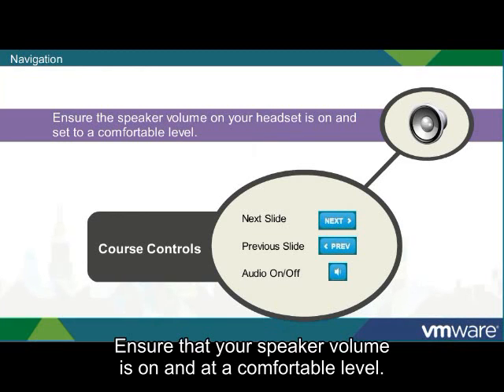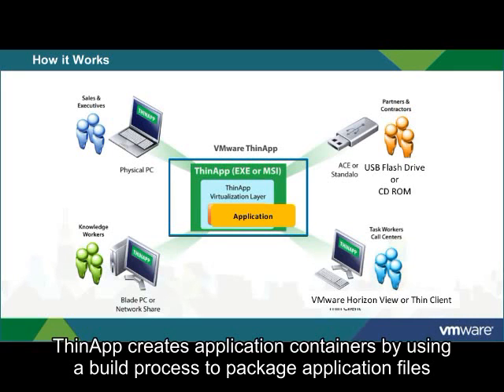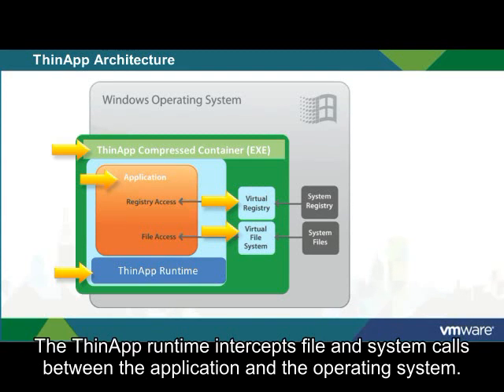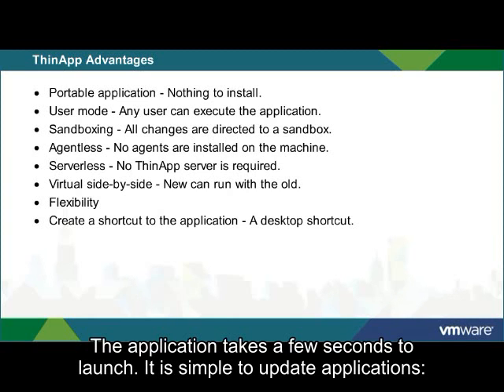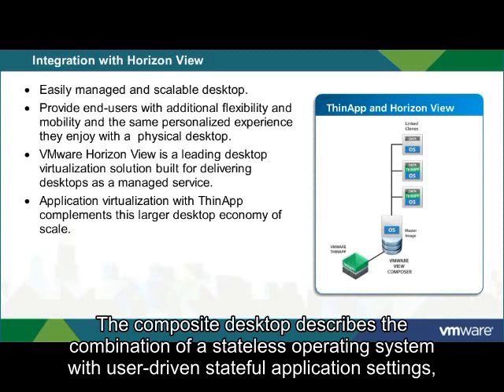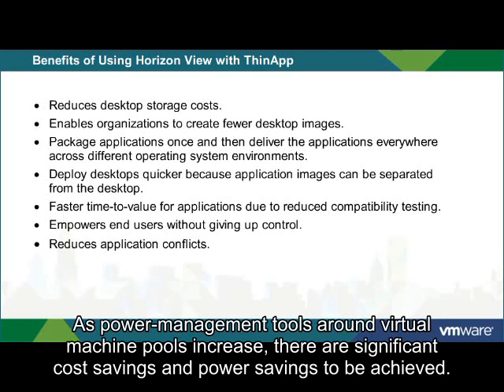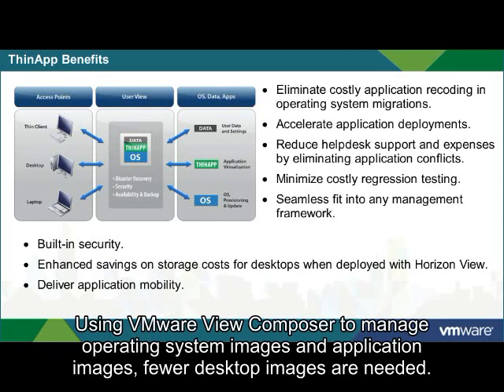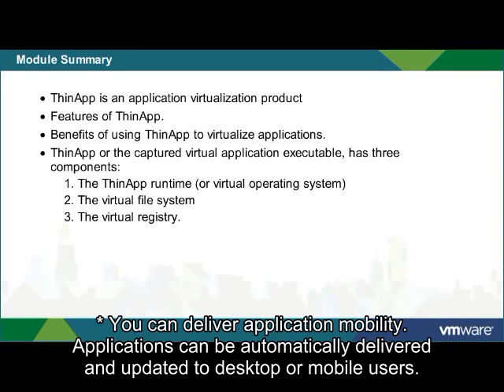VMware ThinApp Fundamentals course - Module 1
ThinApp Features and Concepts, introduces ThinApp features, benefits, and architecture.